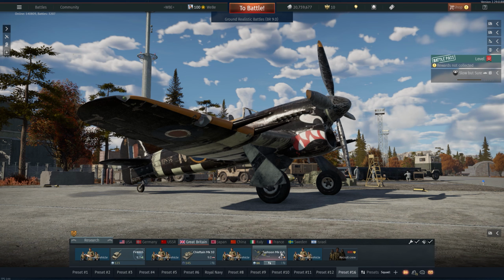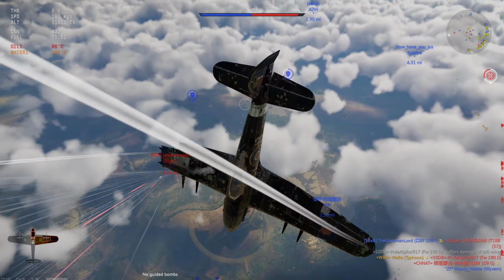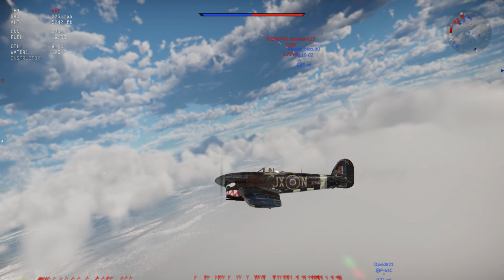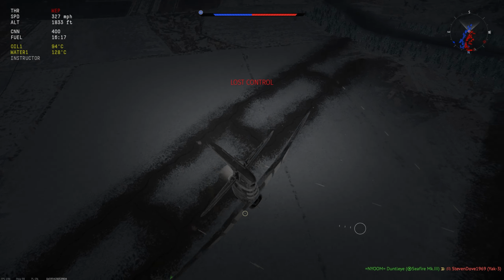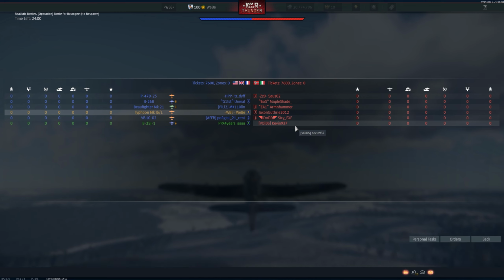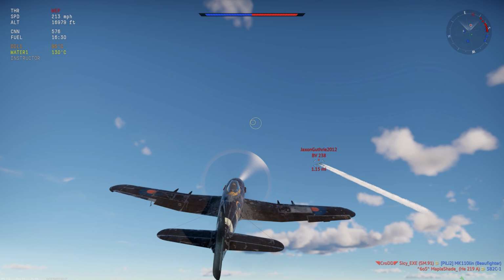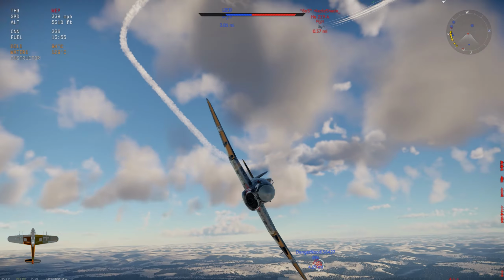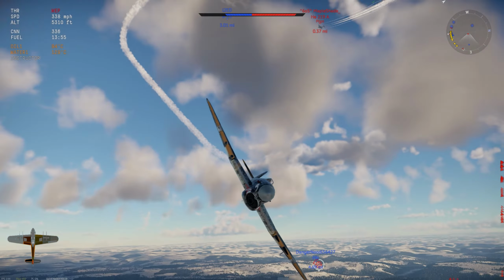The TYPHOON is the most UNDERRATED British Fighter (Typhoon MKIB/L)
When it comes to mid-tier fighters, the Hawker Typhoon is an aircraft that very often gets massively overlooked in a meta of Spitfires, BF-109s & P-51s. But I'm here to tell you that you should not underestimate this lesser-spotted British attacker! After editing @PhlyDaily Typhoon MKIA video, it made me remember just how much fun this aircraft is.

 In today's video, we fly out the BR 4.3 Hawker Typhoon MKIB/L in Air Realistic Battles to show just how underrated it really is...

Take care!

- WeBe

Typhoon
Typhoon MKIB
Hawker Typhoon
War thunder typhoon
war thunder typhoon gameplay
war thunder typhoon

00:00 Intro
01:14 Warm-up match
05:33 Game 2 - Kurson
08:52 Game 3 - Bastonge
15:22 Game 4 - 8 Kill Khalkhin Gol
25:53 Outro